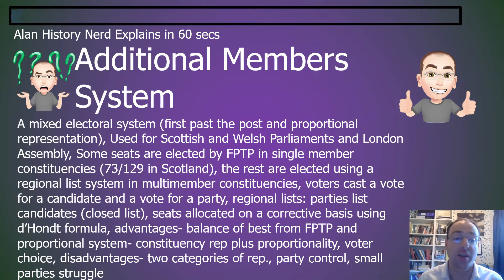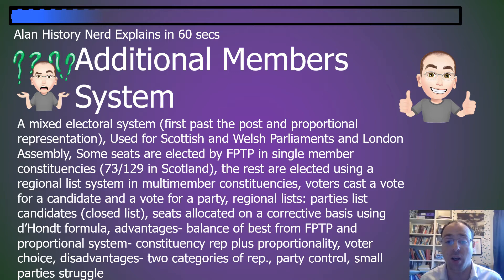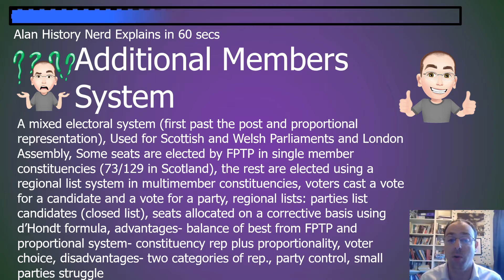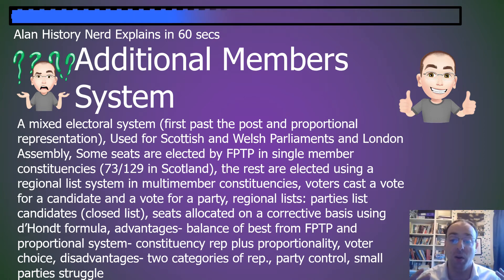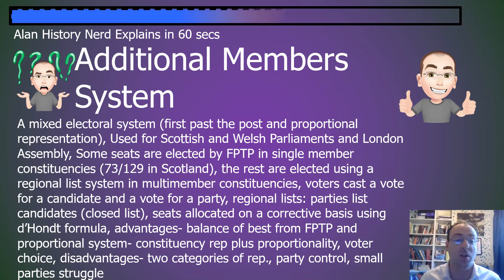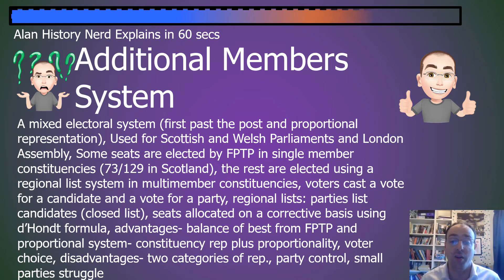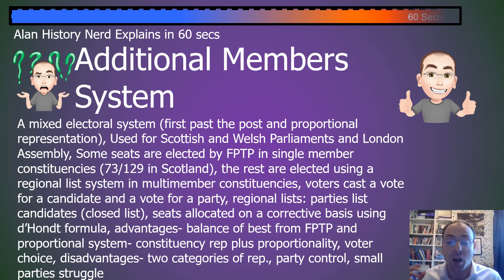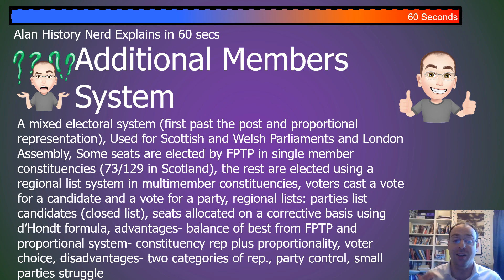Done in 60 Seconds Additional Members System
In this video I attempt to explain the Additional Member System (AMS) in 60 Seconds.  AMS is a voting system that combines first past the post with regional lists and is used in elections for the Scottish Parliament, Welsh Parliament and London Assembly.  This is part of my A Level Politics series and Done in 60 Seconds Series.